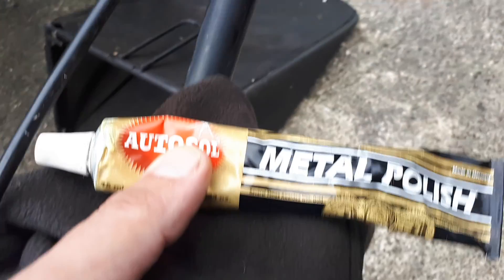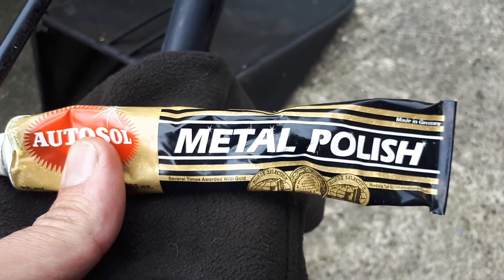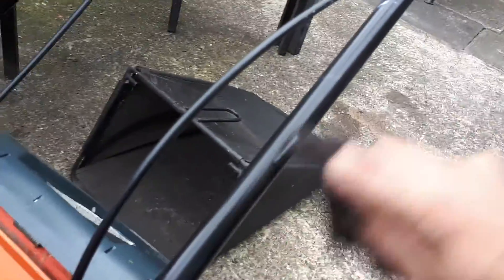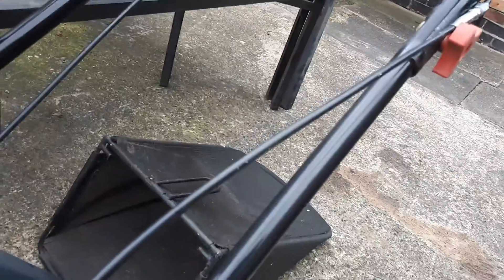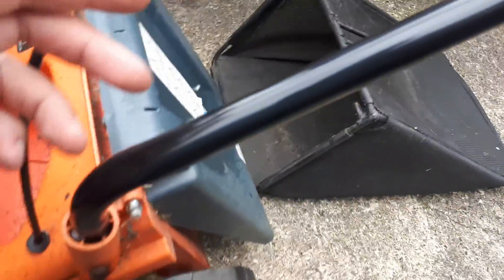Lawnmower handle oxidation how to fix ...👍😁